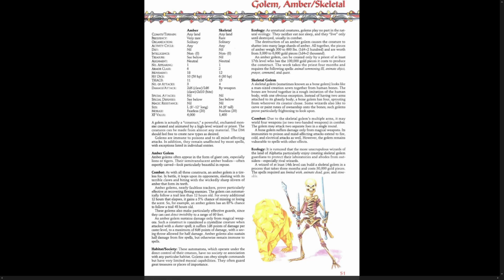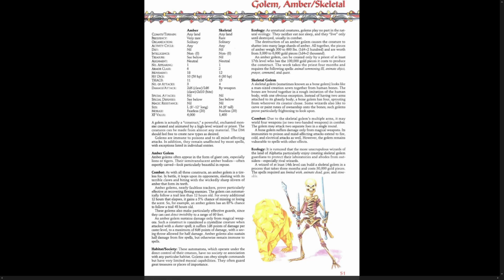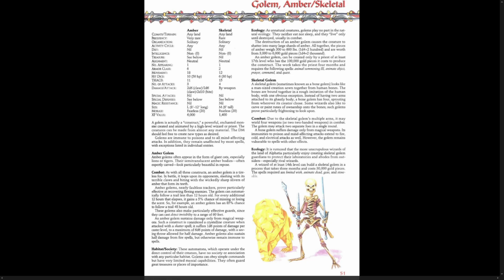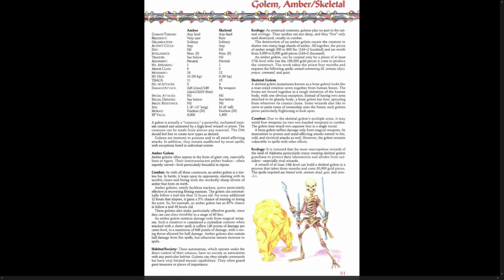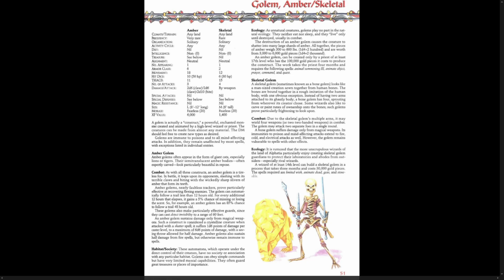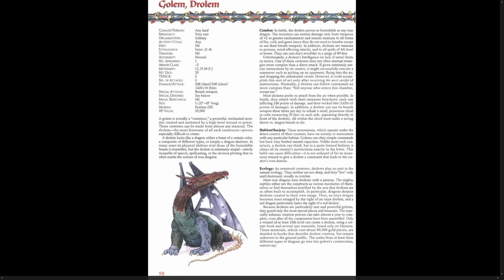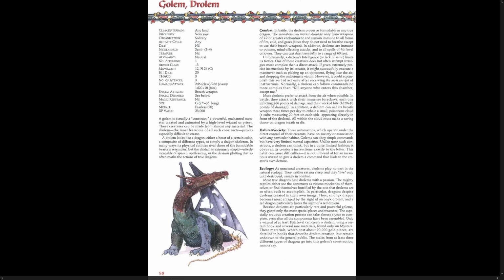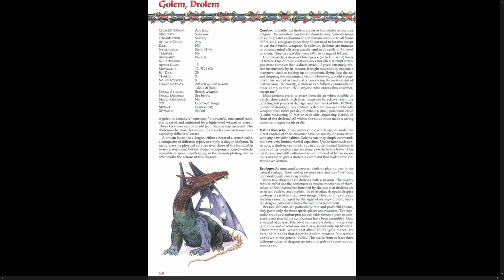Monstrous Compendium (Appendix) - Mystara Part 18 - Golems, Amber and Skeletal (Bone), and Drolem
Welcome to my series on the 1994 Monstrous Compendium Appendix for the AD&D 2nd Edition Mystara setting. In this series I will be reading through the monsters selected from the Mystara (D&D Known World) setting. In this part we begin on the magical constructs known as golems, today those of Amber, Skeletal, and the tremendous Drolem.